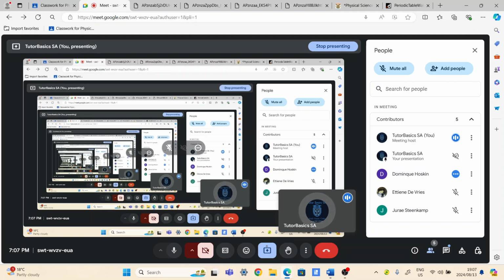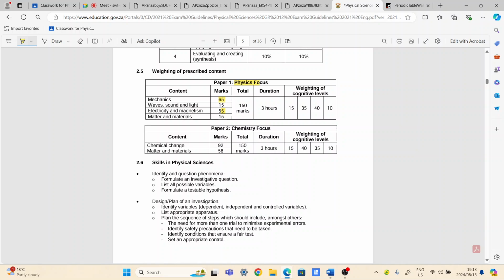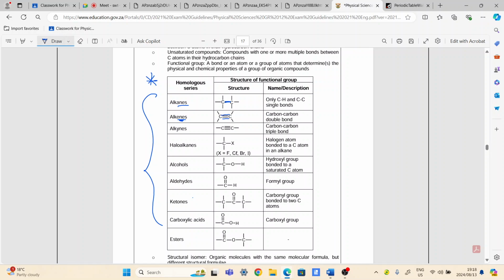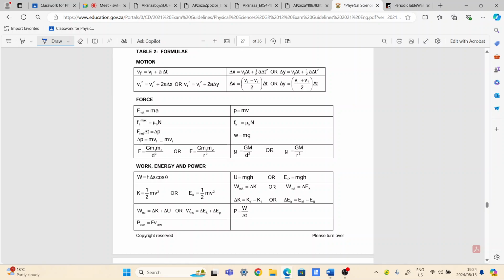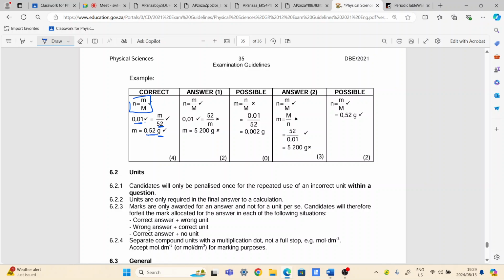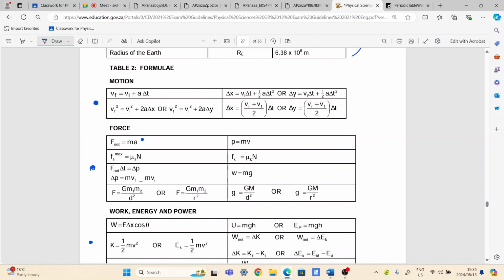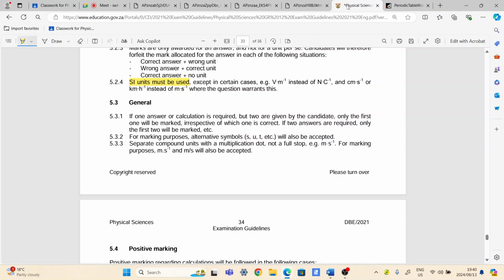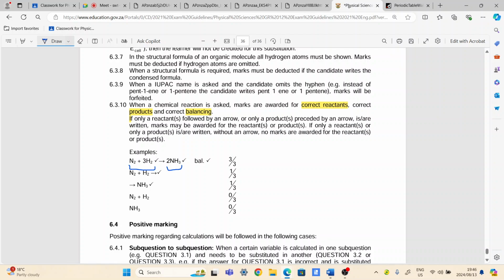13/08/2024 - Introduction to Physics & Chemistry